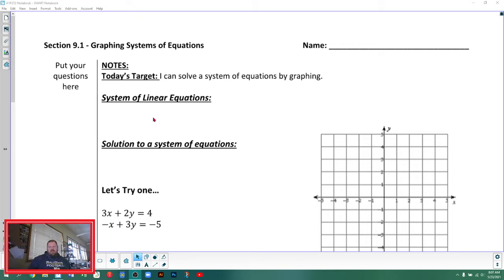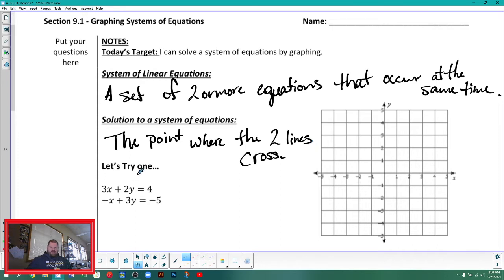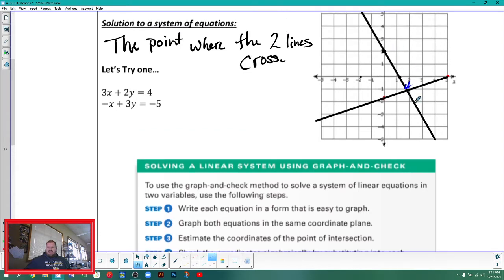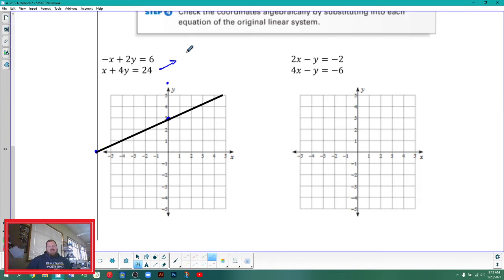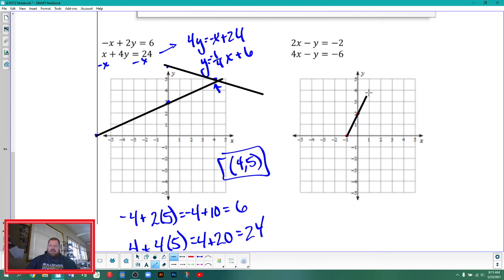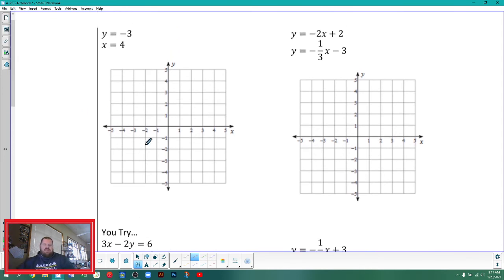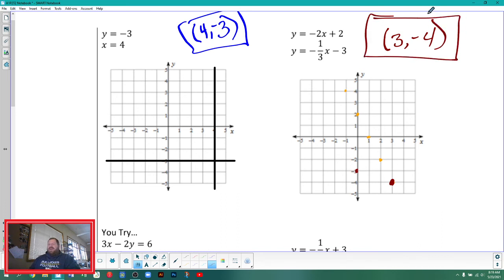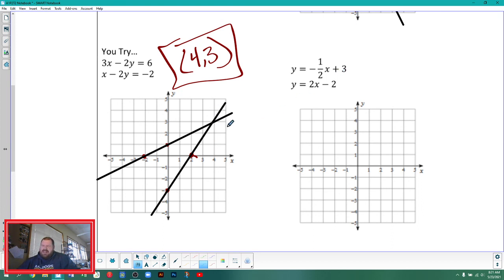Section 9.1 - Graphing Systems of Equations - Algebra 1 Part 2